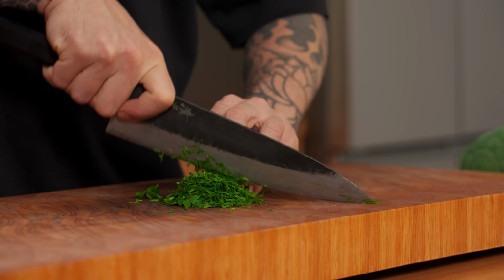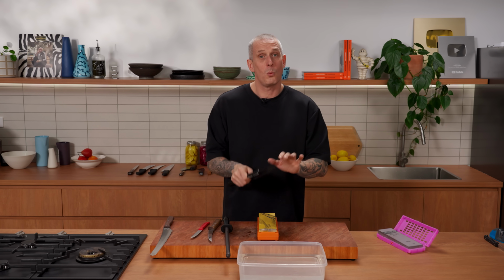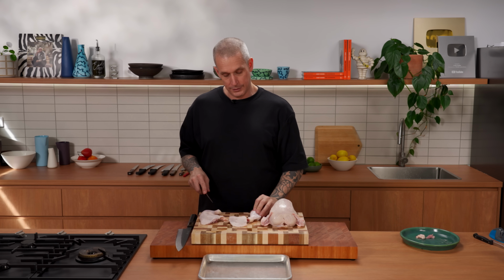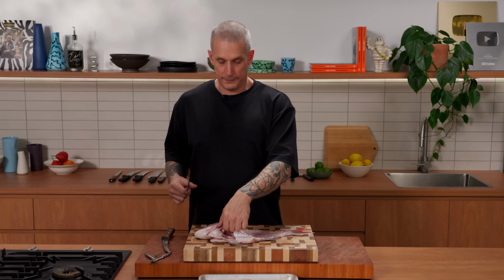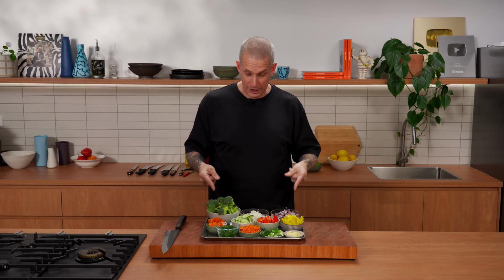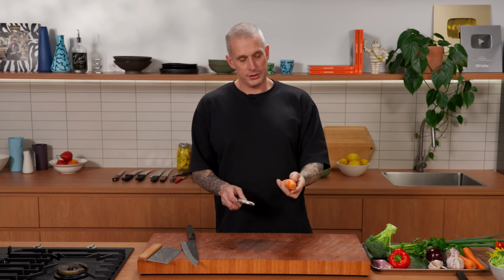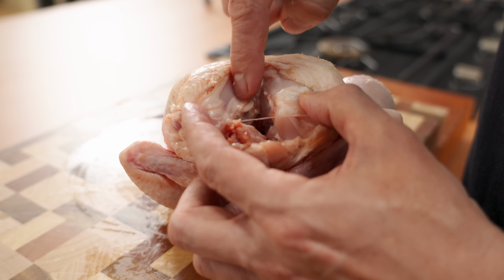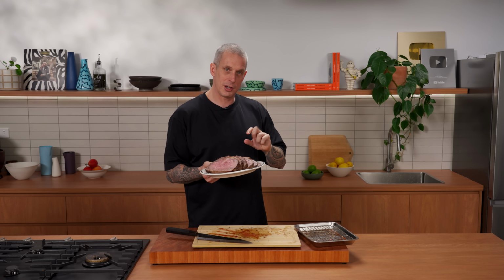Knife Skills (that actually matter at home)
Twenty years of professional cooking taught me something: most knife skills they drill into you in culinary school? Pretty useless when you're cooking at home.

So what actually matters? The real fundamentals that make you confident with a knife - from picking the right one to understanding how proper technique changes everything about cooking at home.

This is what I wish someone had told me when I started cooking. Not the fancy stuff, just the essentials that actually make a difference.

TIMESTAMPS:
00:00 Intro
01:34 Knife Care
08:57 Proteins
20:01 Vegetables
31:48 Carving

Director, Chef and Host: Andy
Producer: James Threadwell
Videographer: Ben Hasic
Editor: Caleb Dawkins
Kitchen Manager: Sarah Allchurch